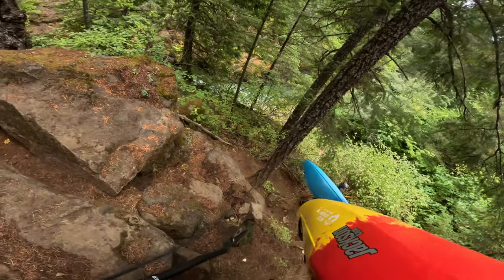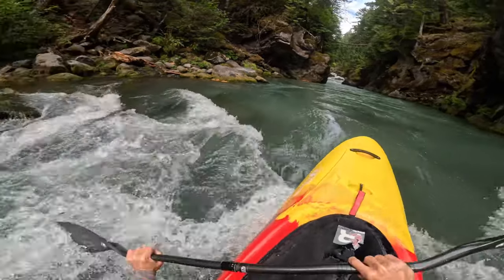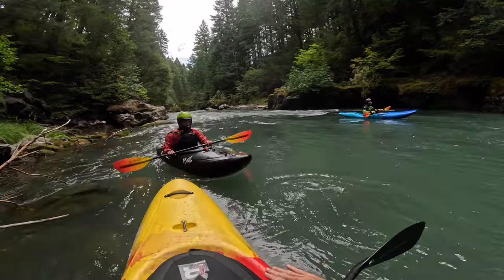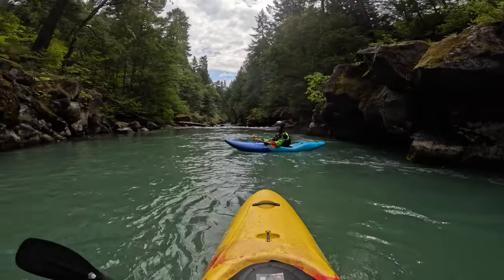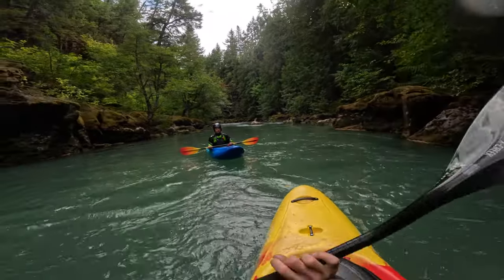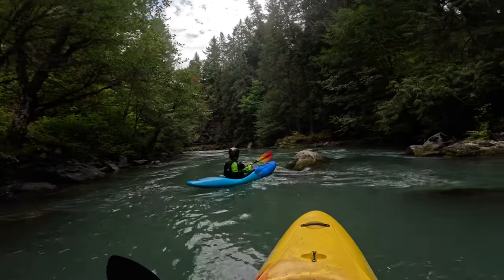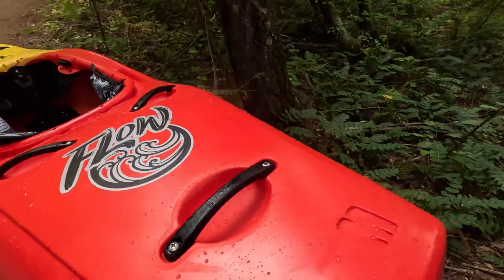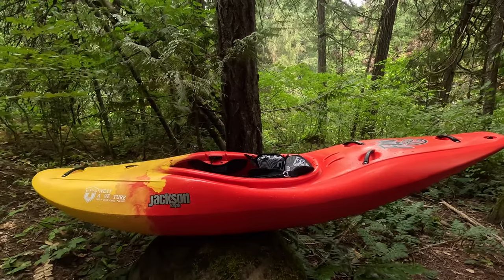Jackson Kayak Flow Review | Whitewater Kayaking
Initial impressions of the new Jackson Kayak Flow, after a low water lap on the Orletta section of the White Salmon River in WA. I definitely enjoyed the boat, but I'm not sure if it has a place in my quiver. I think it would need to replace both my M Antix and my S Gnar, since it kind of sits between the two (my M Antix is a pretty capable creeker for me, since I'm at the very bottom of the weight range). It could probably do this, but for step up runs, I'd probably prefer my Gnar, and for creeks I'm comfortable on, I'd rather be in my Antix...or my S Ripper 2 or S Firecracker, depending on the run.

TIMESTAMPS
Intro 0:00
1st Surf 0:28
Seat Position 1:11
Orletta 1 1:34
1st Impressions 1:50
Orletta 2 2:14
Sticky Ledge 2:35
Smear (edges) 2:45
Rolling 3:28
Gnar Sizing: 4:00
Triple Drop 4:25
Main Surf 4:32
Pre-Flume Fail 4:52
Flume 5:04
Secondary Stability 5:44
Pre-BZ 5:58
Maytag 6:08
Final Thoughts 6:17
Shoutout 8:14
Outro  8:24